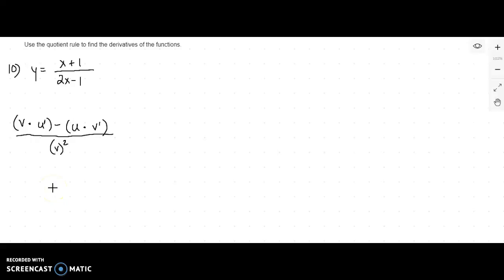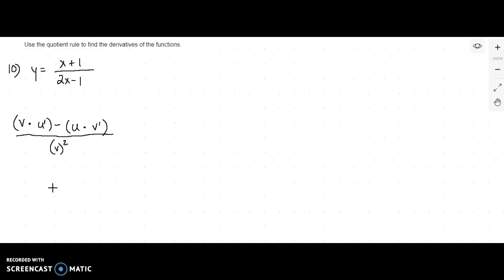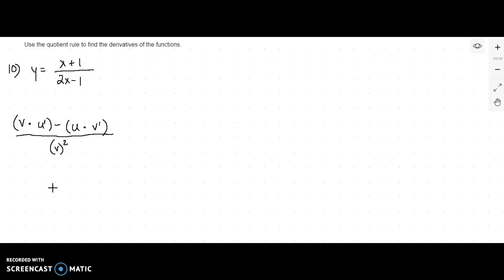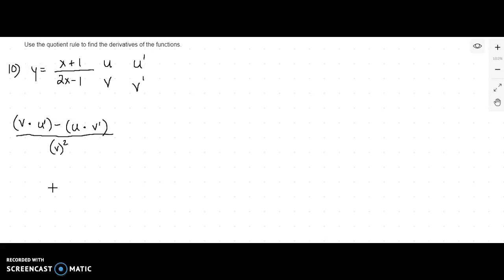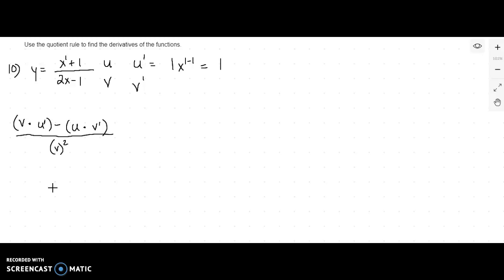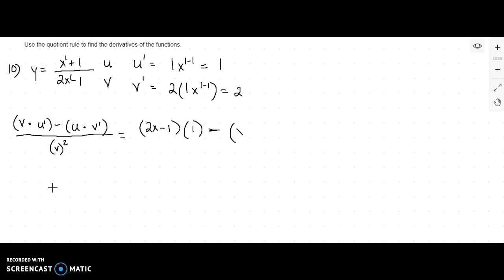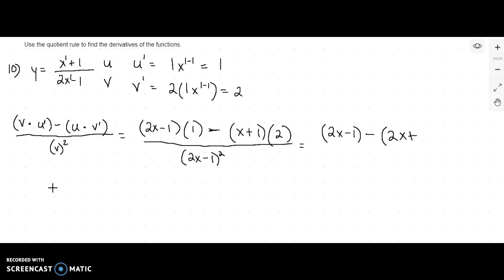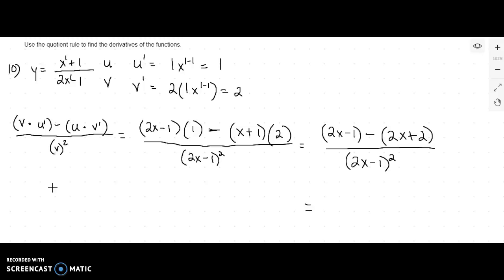11.6 - Quotient Rule - #10